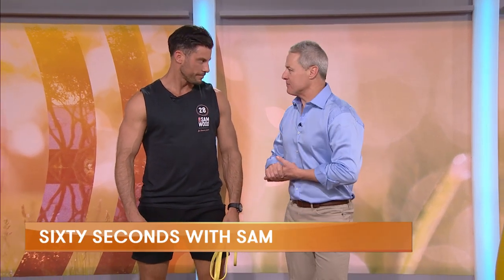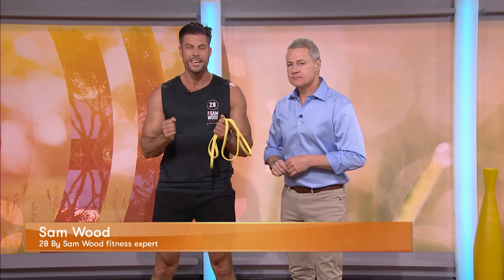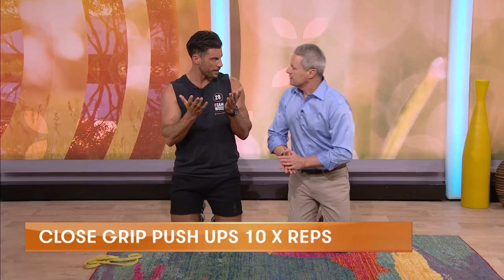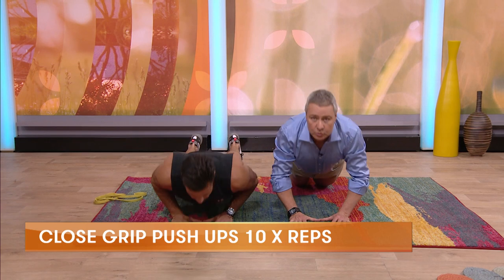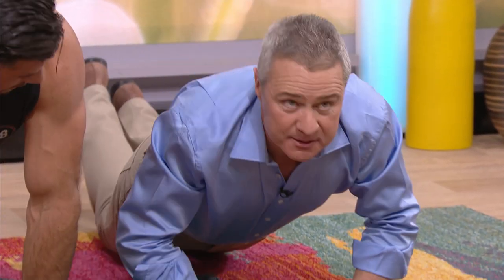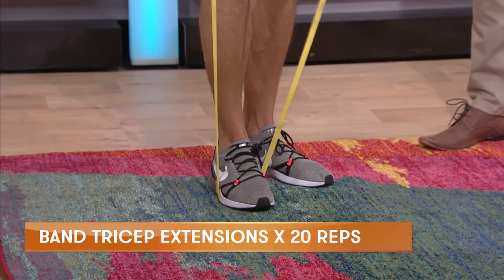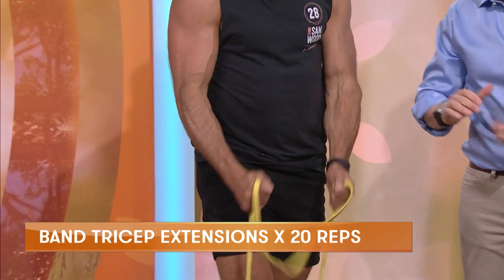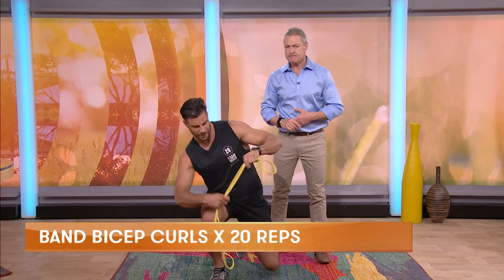60 seconds with Sam Wood: 3 exercises every woman should do for toned arms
Sam Wood works with Ed to show you three simple arm exercises that will help strengthen and tone the biceps and triceps.

From The House of Wellness Episode 6.

Watch LIVE each Sunday at 10am on 7TWO or catch up on the episode